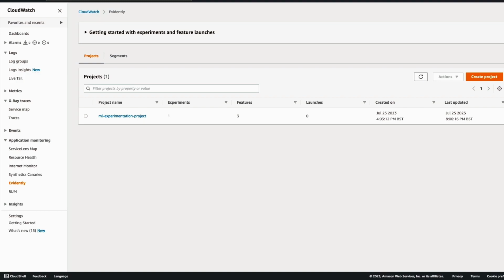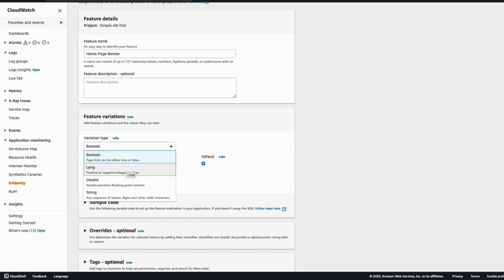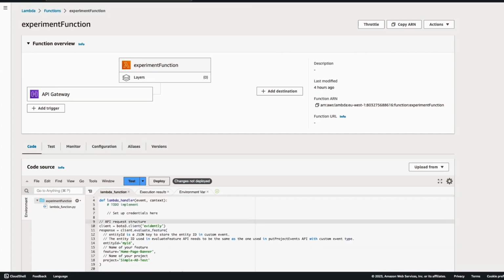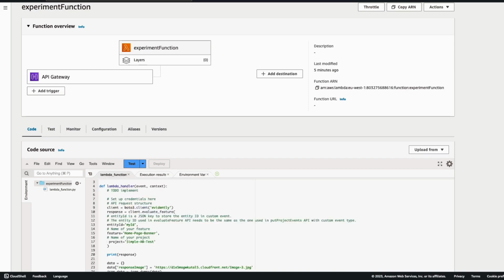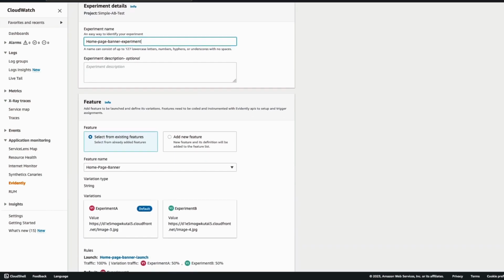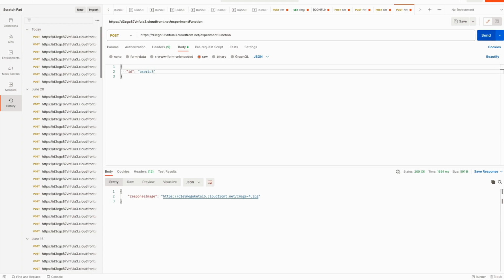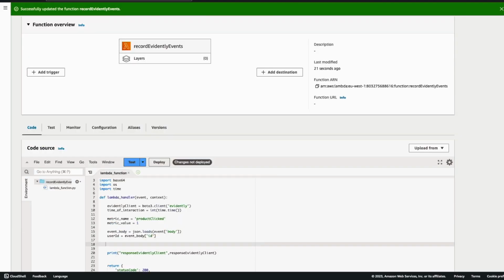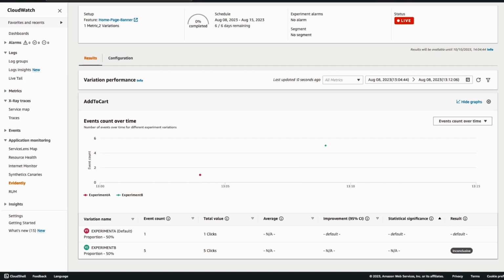Perform AB Testing with AWS Lambda and AWS CloudWatch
This tutorial will show you how to build a simple A/B testing service with Amazon CloudWatch evidently to A/B test with AWS lambda.

 Contents of this video:
0:00 Intro
1:00 Background
2:02 Prerequisites
5:50 Experiment design
11:08 Result to decision

Amazon CloudWatch Evidently allows developers to easily incorporate experiments and feature management into their application code. Evidently can be used for two independent but related use-cases: implementing dark launches, often known as feature flags, and A/B testing.